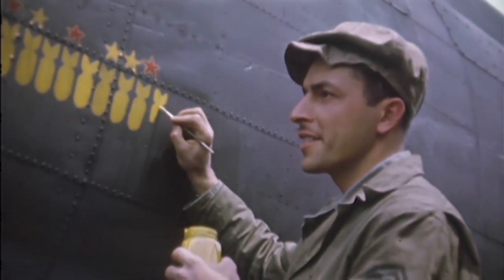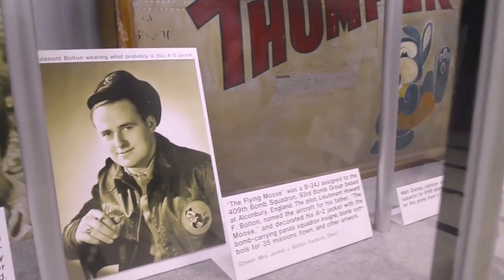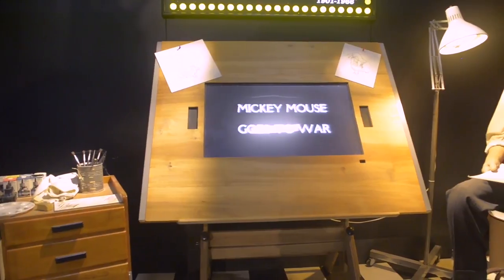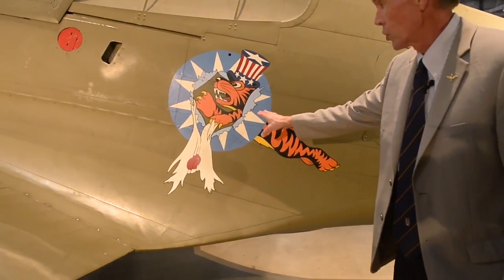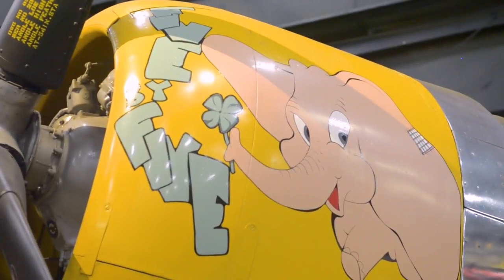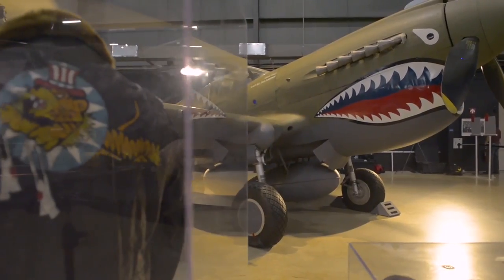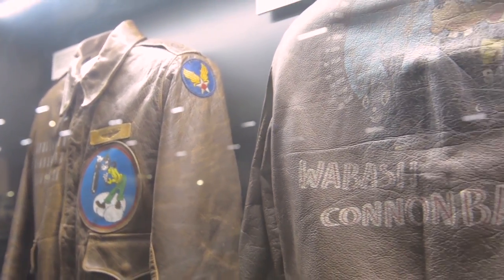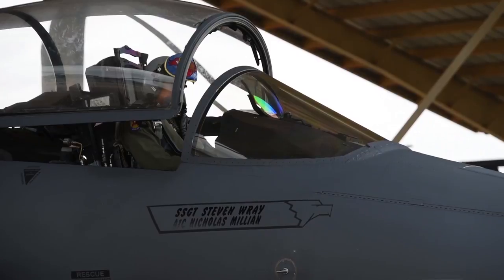World War II Disney Aircraft Nose Art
From the quick-tempered Donald Duck to the loveable Dumbo, Walt Disney Productions created some 1,200 designs during World War II. Such recognizable characters were used for aircraft nose art, flight jacket patches, pins and other memorabilia for American and allied military units.